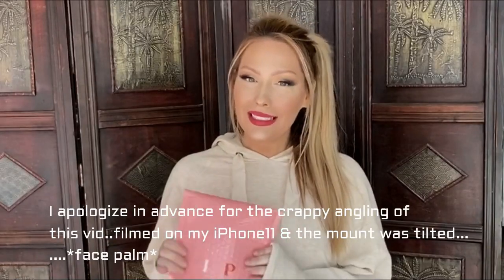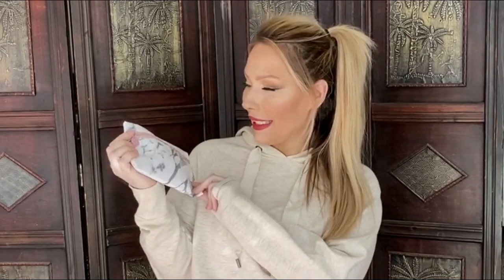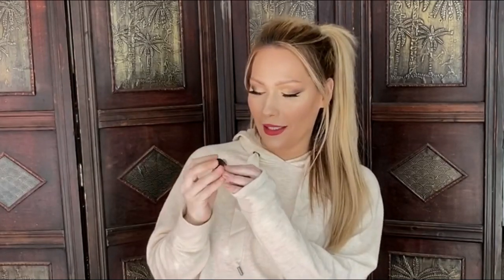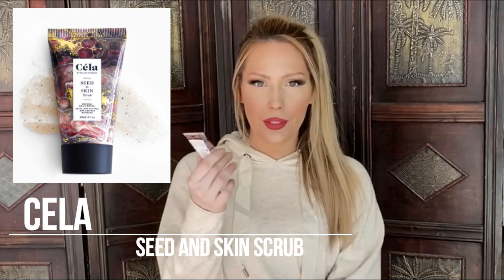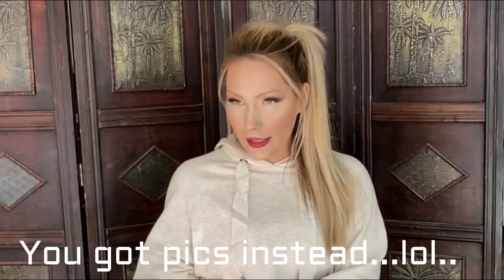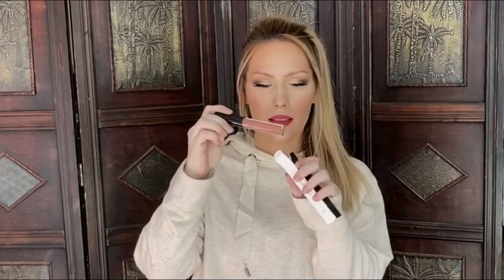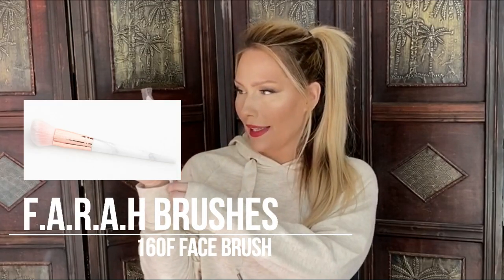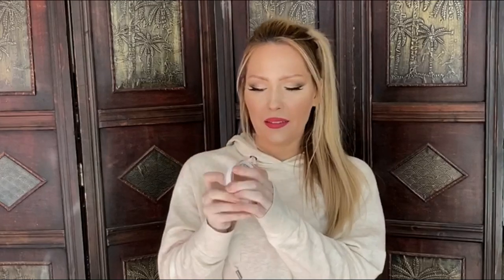IPSY JANUARY 2020 | GLAM BAG UNBAGGING | 2 FREAKIN' FULL SIZED PRODUCTS!!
Would you like to see what I got in my first IPSY GLAM bag of the year 2020! Then keep on watching my January IPSY Glam Bag unbagging!

IPSY is only $12 a month! Shipping is ALWAYS free! If you're interested in Ipsy here's a link,  take the quiz and receive products based on your beauty needs! :)

KIND REMINDER!!
Don't forget to give this video a BIG thumbs up! It means a lot to me and I spend hours getting ready for my videos for all of you & I also spend anywhere from 4-8hrs editing each video!